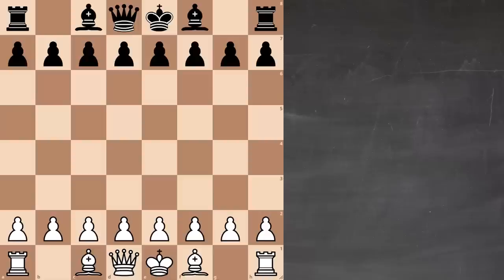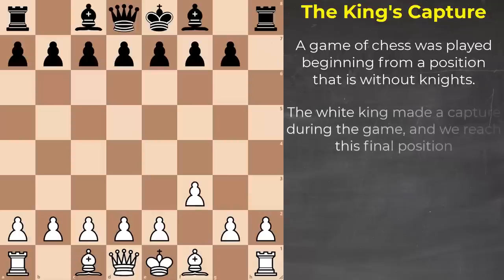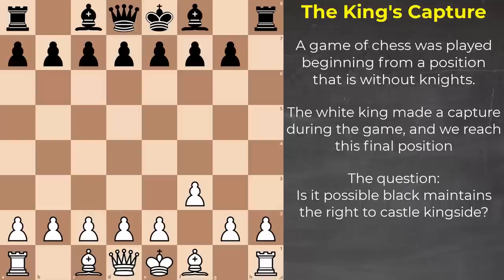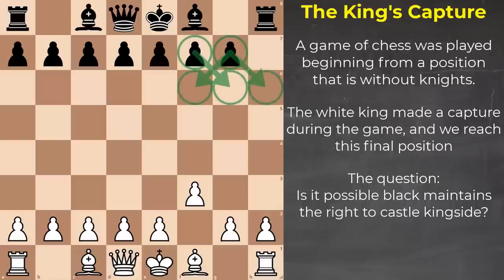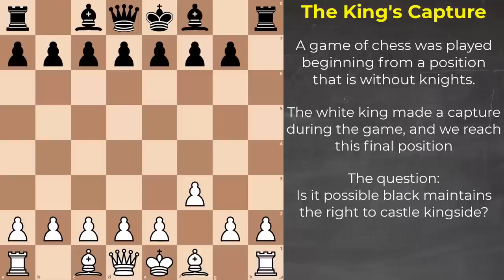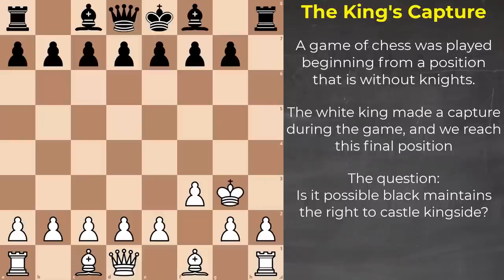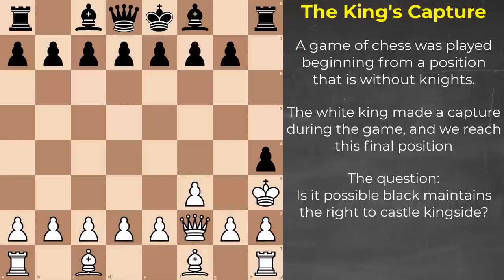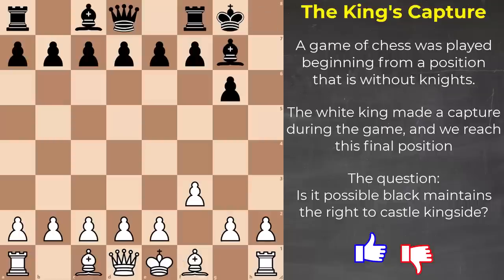The King’s Capture | Retrograde Analysis Problem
Recently I was reminded of retrograde analysis problems. After going through a handful of them, my mind began wandering and I came up with one myself. This is my first creation, and I figured I would share it with you all. If you're new to retrograde analysis problems, I think this problem can be an excellent introduction for you. I'm a Master in chess, but a beginner when it comes to retrograde analysis problems. So if this one comes off as elementary, now you know why! I think you may enjoy this type of problem if you're a fan of both chess and math. A little logic can go a long way.